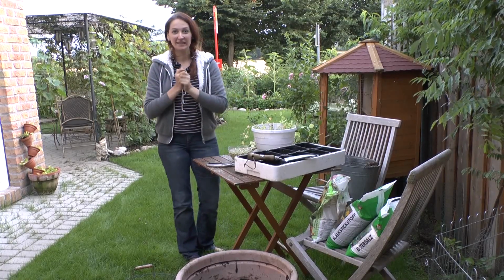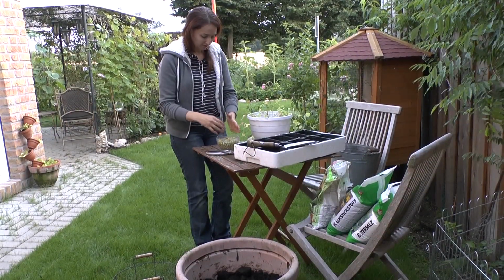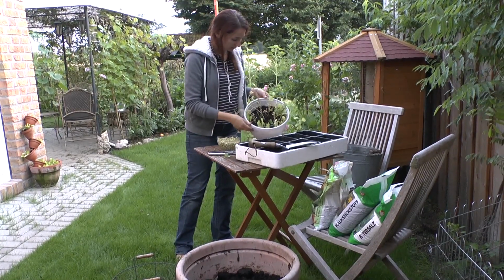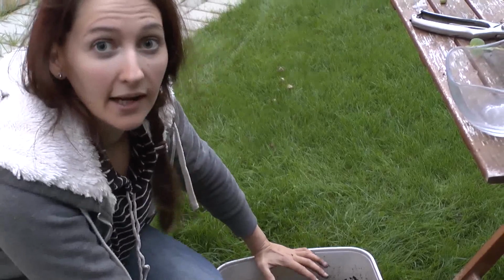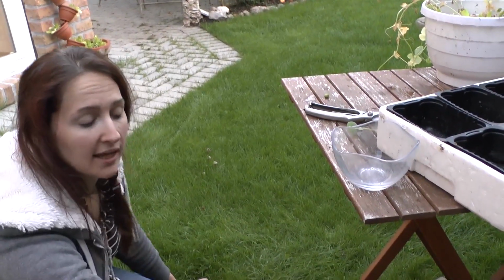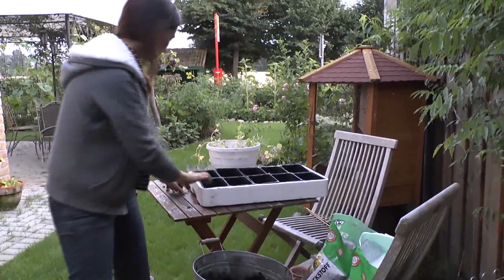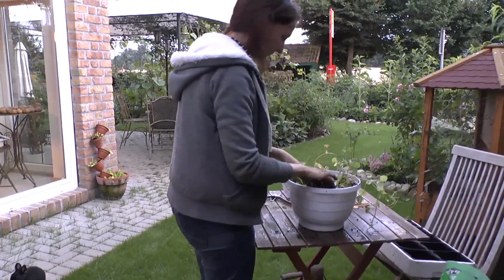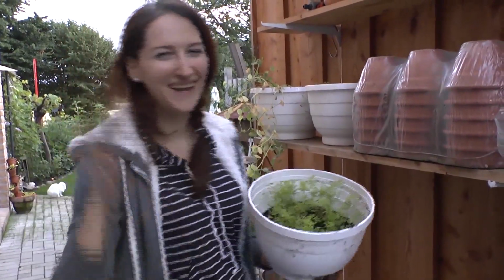Peas: How to grow pea sprouts in pots on How to Grow a Garden with Scarlett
Pea sprouts DIY: How to grow pea sprouts in pots. Add pea sprouts to your salads or dip them in hummus. I love pea sprouts!
Scarlett

A tinny clarification: Just like cats the rabbits are inside/outside pets. the rabbits live in the house but have their own exit to the garden which is open all day most of the year. So they sleep inside the house (in whichever room they please) at night and when then don't want to go outside coz it's too hot or to cold.

New episodes almost daily!

Want to eat what you grow and grow what you eat? Join me and I'll show you how.

Want to see the bloopers and b-roll clips? You can find this on my Facebook fan

Scarlett is an artist, entrepreneur and a passionate gardener. Scarlett is also a raw vegan foodist who loves gourmet raw vegan cooking.

For many years now she has been growing almost all of her food all year round. Scarlett's motto is grow what you eat and eat what you grow. Scarlett loves to share her knowledge about health, non-cooking and gardening with YouTube. She has two channels one How to grow a garden and the other BoTVGermany. (see link below)

Scarlett's journey to health started in 2011 after putting all of her energy into building a successful business for more than a decade she had lost the one thing money can not buy -her health.

Scarlett now lives in Europe with her husband Bo and their cats, house trained rabbits and hand raised pet chickens and ducks.